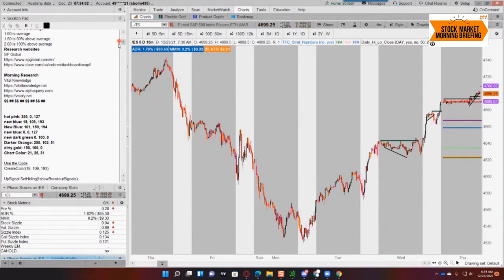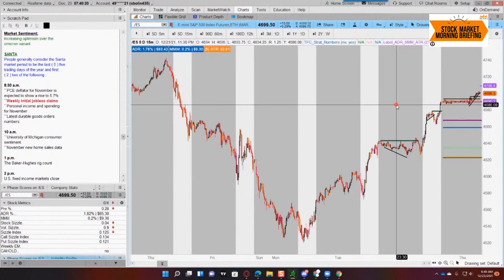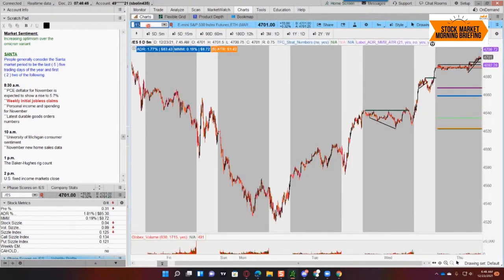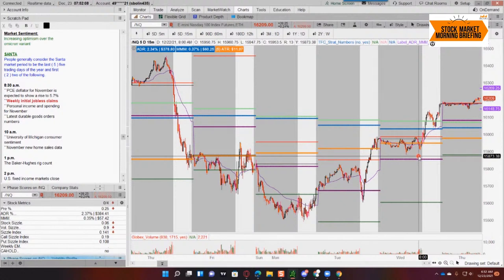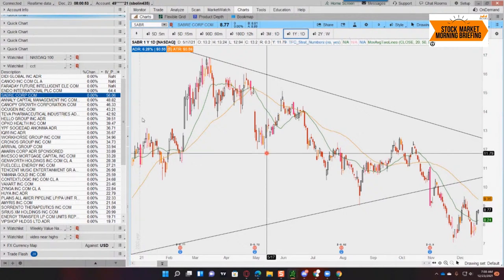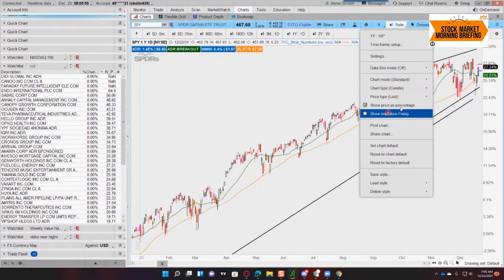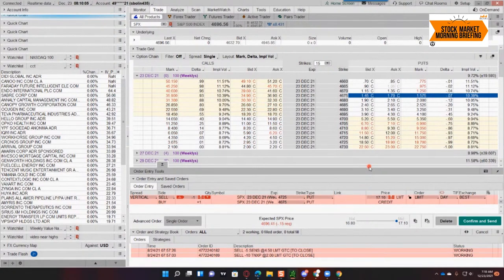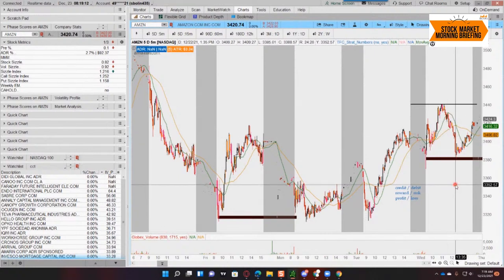Stock Market Live: News & Data - 12.23 Portfolio Performance (Morning Briefing)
Signet's Stock Market Live: News & Data - 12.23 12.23  Portfolio Performance (Morning Briefing).

• Receive our Candlesticks e-book and custom wallpaper backgrounds
• Access to our Trading Courses ($3,000+ value)
• Real-time Trade Alerts
• Access to our Penny Stocks, Large Caps, and Futures Trade Rooms
• Daily Live Streams
• Live analysis & screen share mentoring daily in our Trade Rooms ($150+ per mo. value)
• Access to our Trading Discord